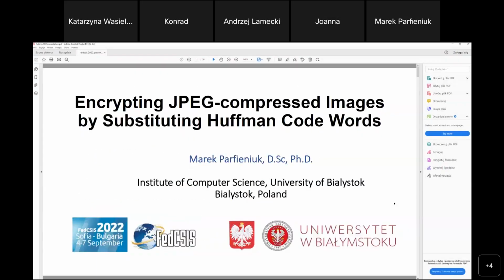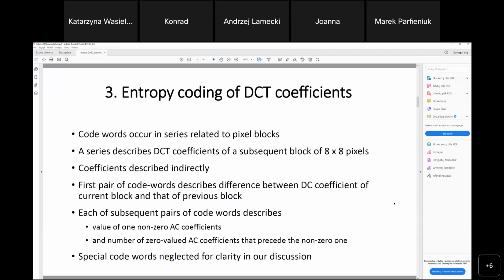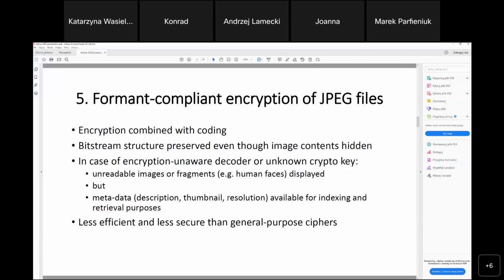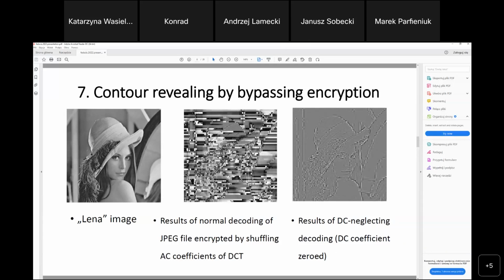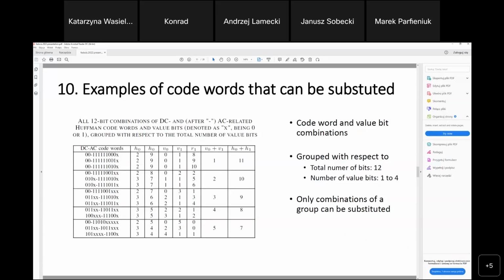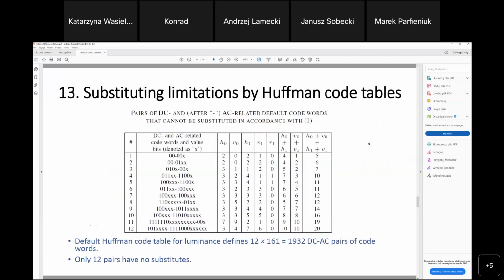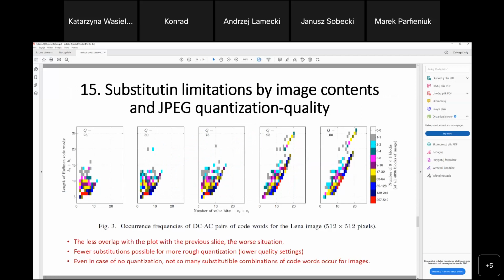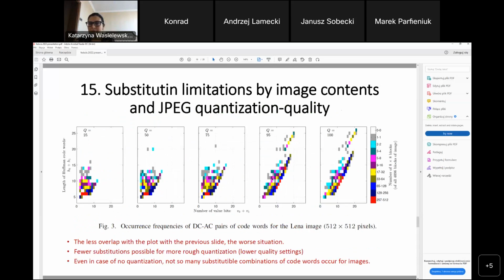MMAP ’22 Workshop: Presented by Marek Parfieniuk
15th International Symposium on Multimedia Applications and Processing (MMAP'22)

Title: Encrypting JPEG-compressed images by substituting Huffman code words
Author: Marek Parfieniuk
Speaker: Marek Parfieniuk